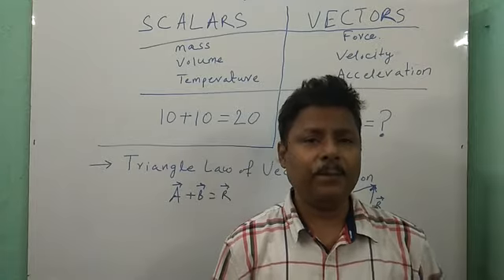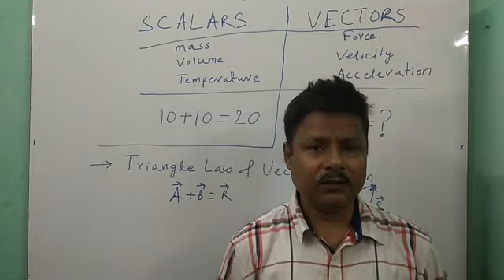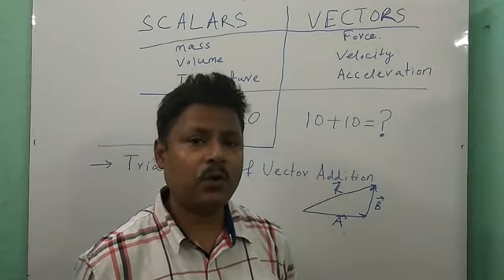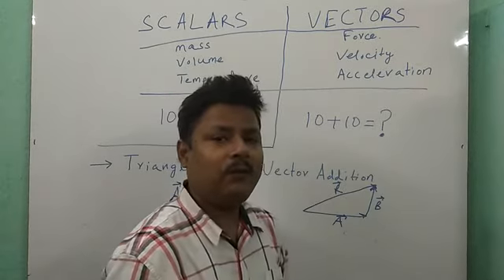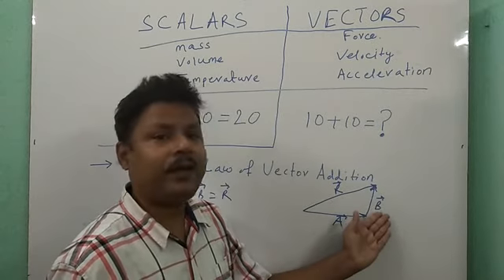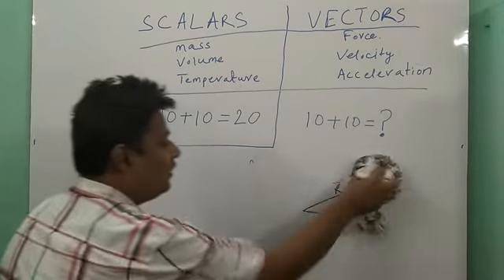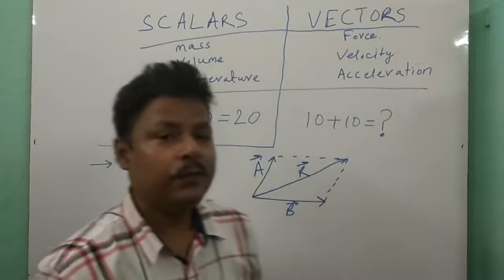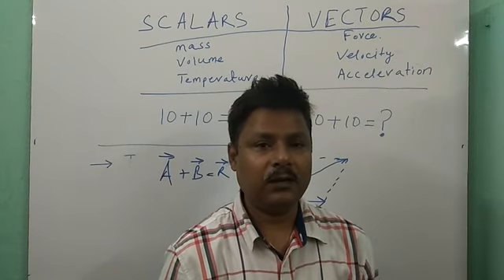Physics 11th class, Scalars and Vectors, Vector addition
Physical quantity, Scalars and Vectors, Triangle law of vector addition, Parallelogram law of vector addition.